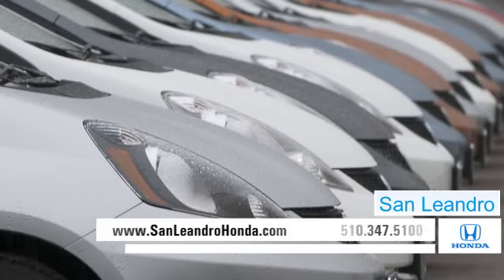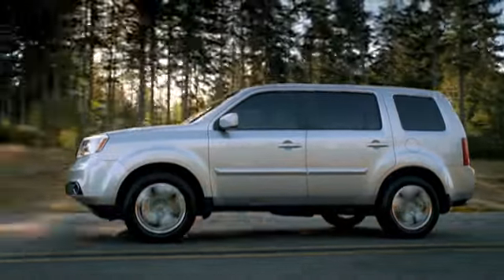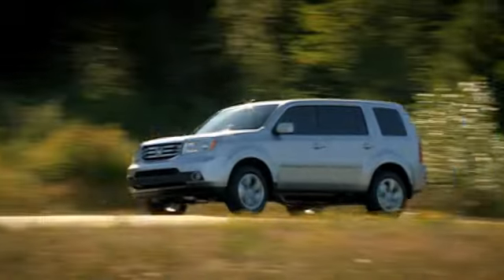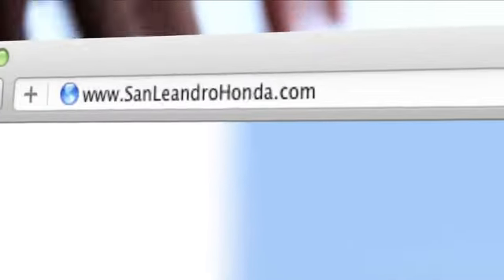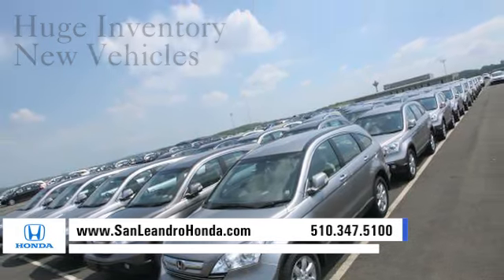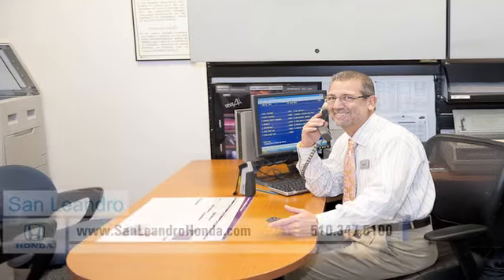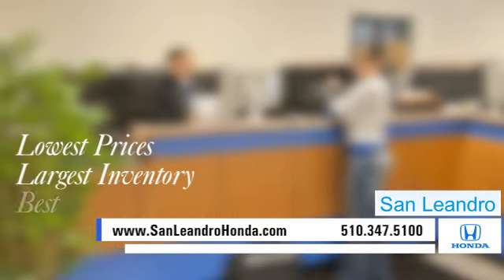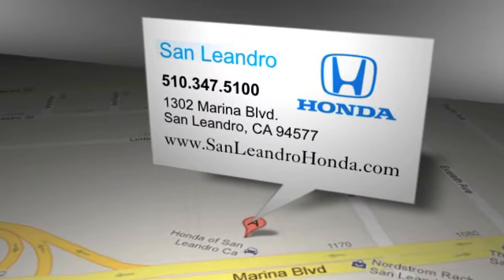Near San Francisco, CA - 2013 Honda Pilot Auto Dealers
Knowing what your vehicle has to offer is the key to driving with confidence. The 2013 Honda Pilot will not disappoint, especially when its stock features include Speed Sensitive Volume Control, Rear Fan Control, Front Wheel Drive, Four-Wheel Independent Suspension, Power Exterior Mirrors, Front Floor Mats and Storage Organizer.

 The Honda Pilot offers extensive security features such as Front Ventilated Disc Brakes, Engine Immobilizer, Braking Assist, Side-Curtain Airbag Rollover Sensor, Rear Disc Brakes, Seatbelt Force Limiters and Electronic Brakeforce Distribution.

Buy, lease or finance the new Honda vehicle you want at San Leandro Honda, a great dealership in the San Leandro, CA area near Hayward, CA. Call or get a price quote today San Leandro Honda has great deals, serving the San Francisco, CA/Union City, CA areas. Visit us at 1302 Marina Blvd.